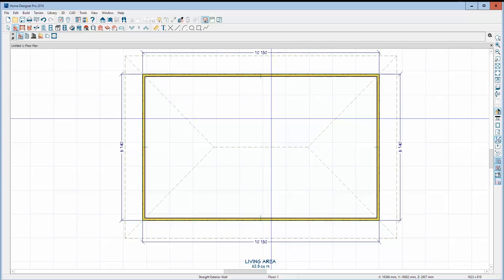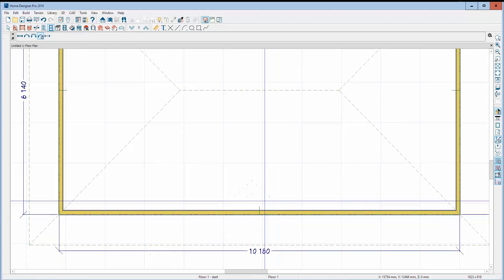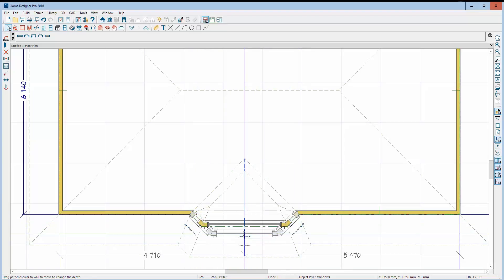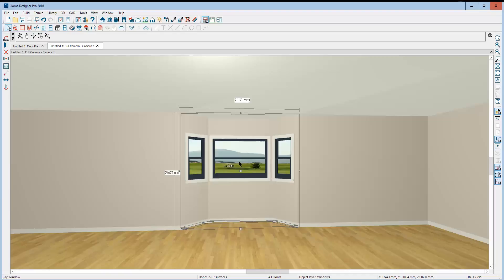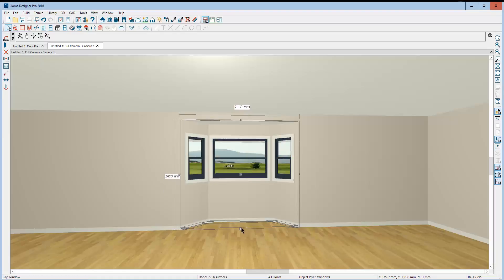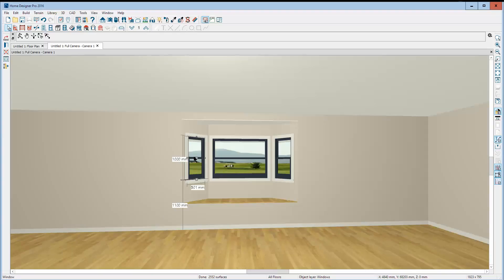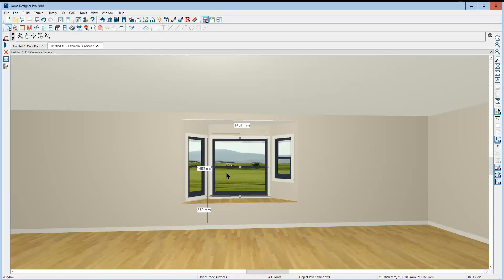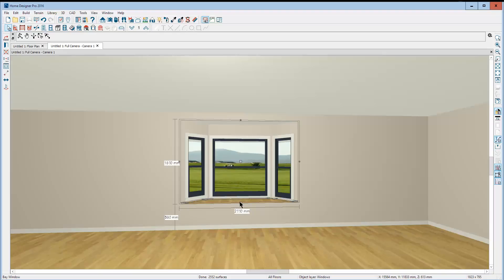Bay Window in Pro 2016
Short tutorial on how to work with a bay window object